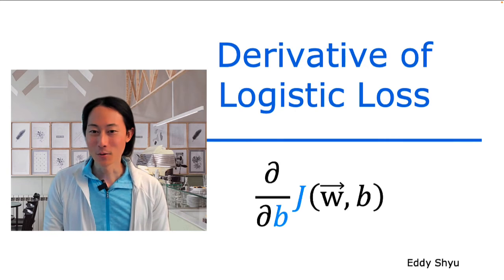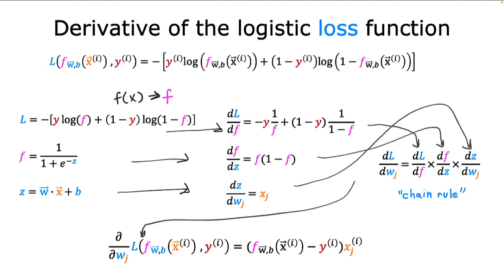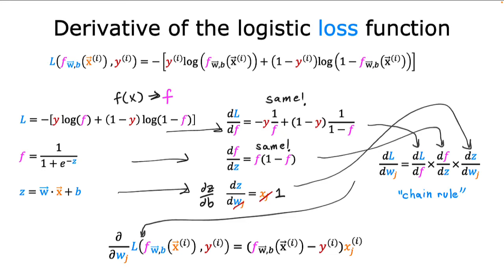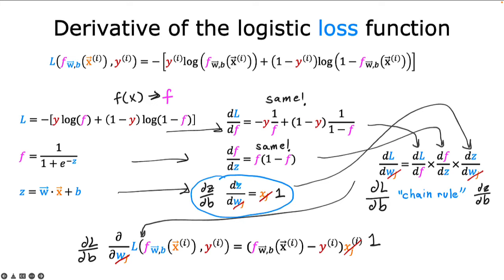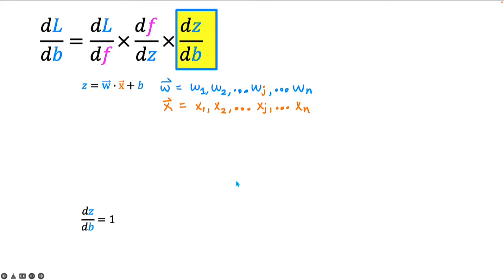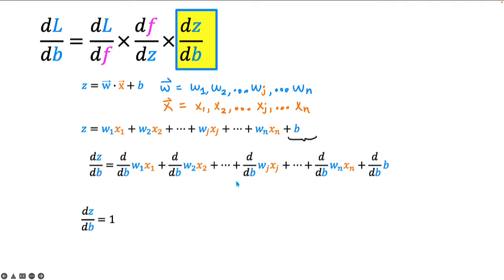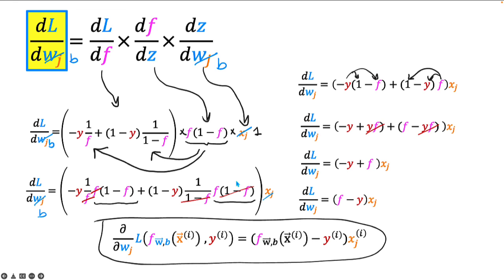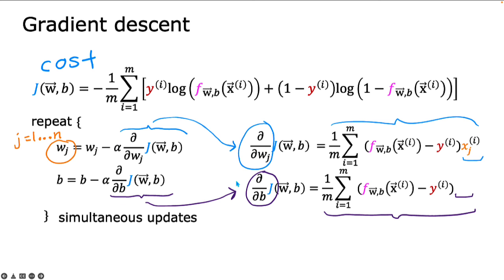derivative logistic loss part 6: dL/db